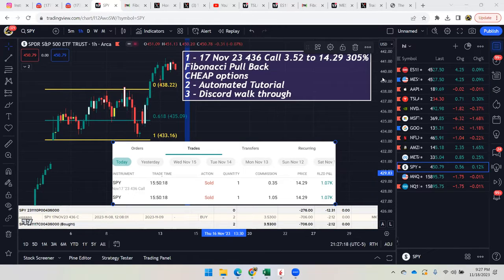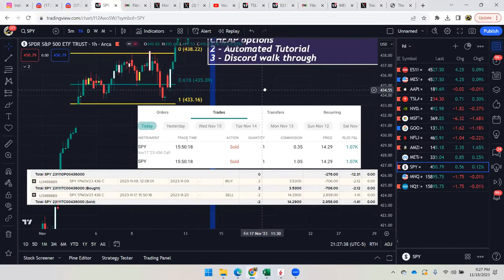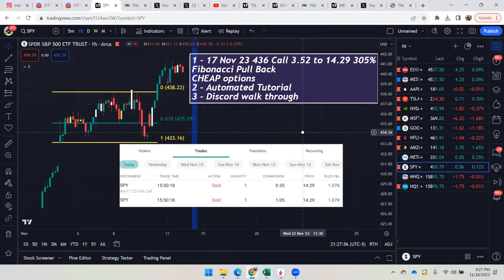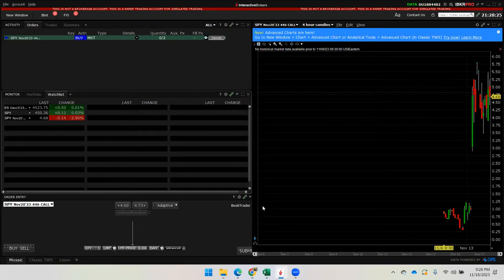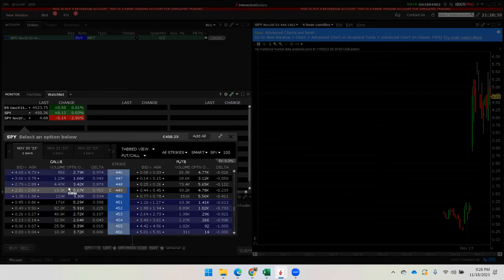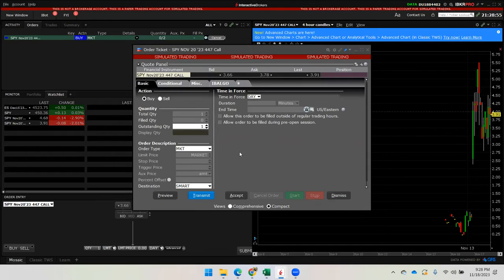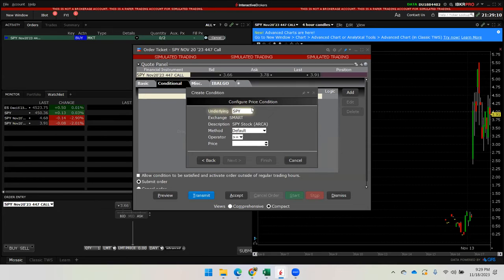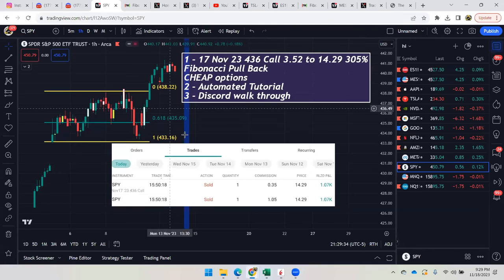SIMPLE Automated Options Orders with Interactive Brokers Tutorial - 300% On Call Options Review!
MY HOOKUPS

Brokers:
Interactive Brokers IBKR
Why IBKR:

Charting Platforms
Tradingview:

Any discussion or mention of an ETF is not to be construed as a recommendation, promotion or solicitation. All investors should review and consider associated investment risks, charges and expenses of the investment company or fund prior to investing.  Before acting on this material, you should consider whether it is suitable for your particular circumstances and, as necessary, seek professional advice.